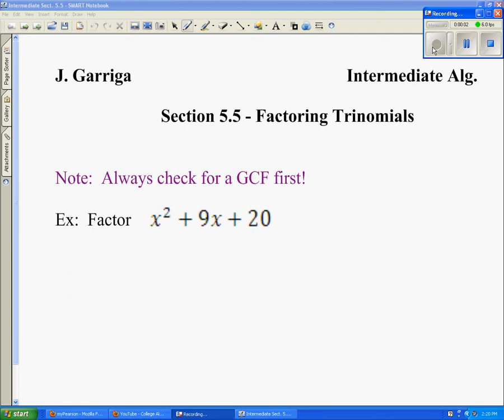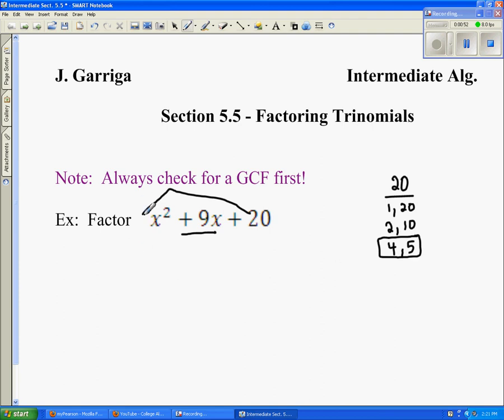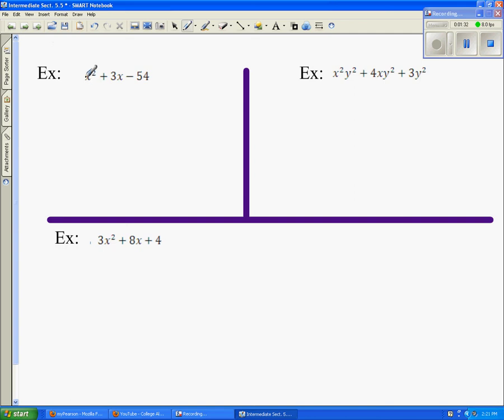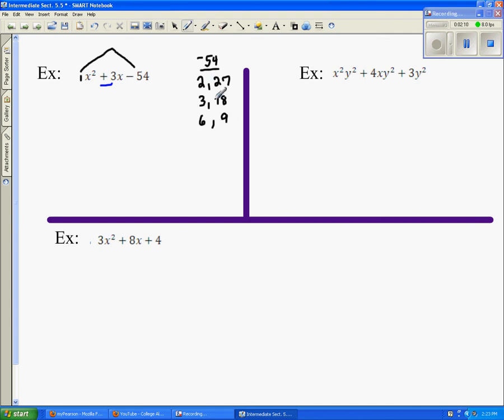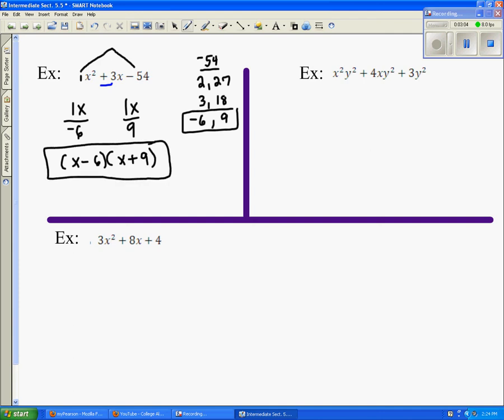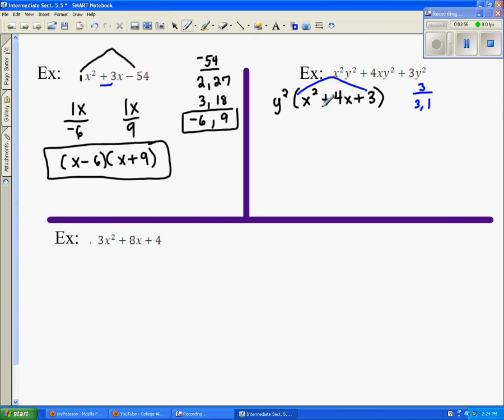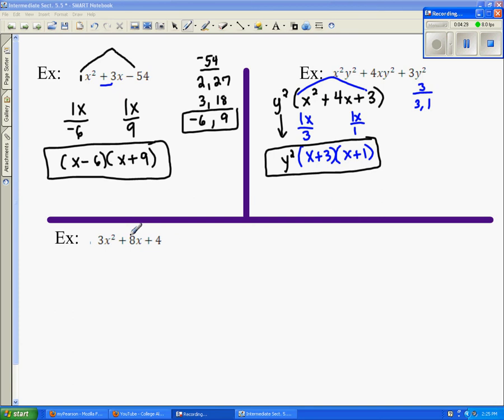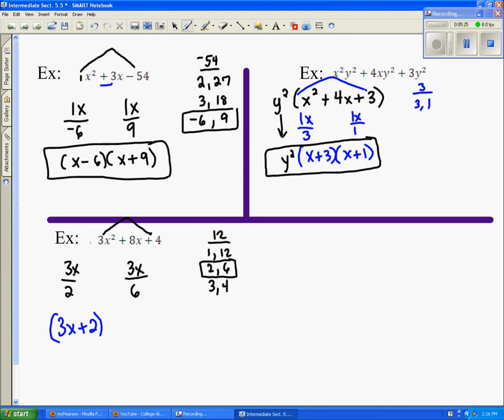Intermediate Section 5.5.avi